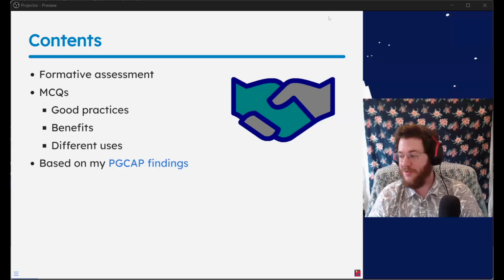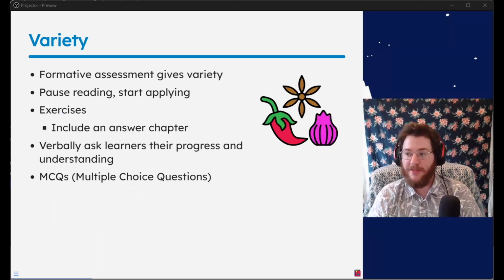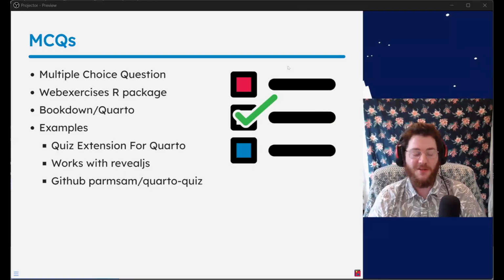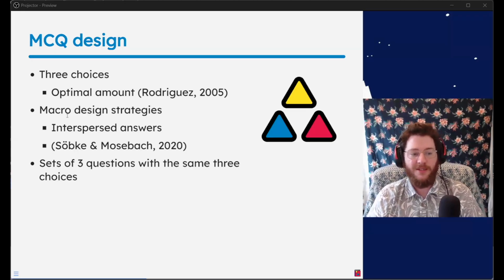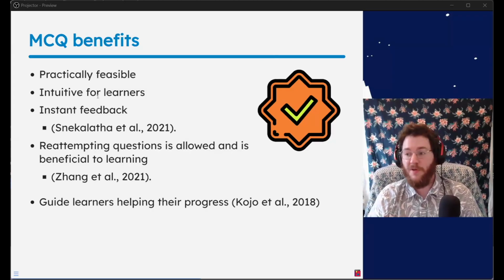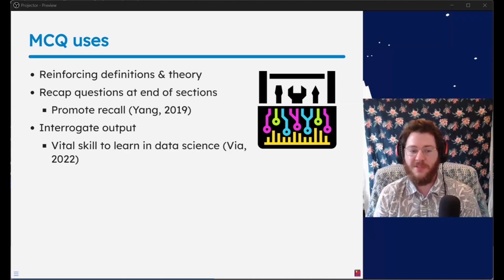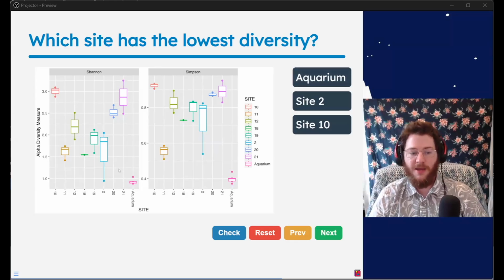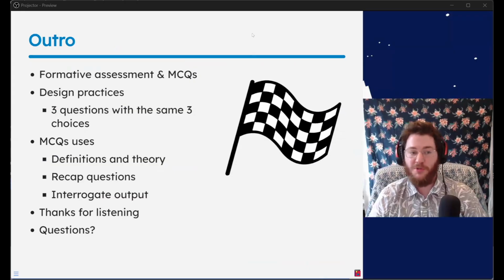ELIXIR-UK Training Club – Formative assessment with MCQs and community updates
How can multiple-choice questions (MCQs) be used effectively in digital education?

In this ELIXIR-UK Training Club session, Matthew Gemmell (University of Liverpool) explores formative assessment and the design of MCQs that actively support learning in higher education and life sciences data training.

This session covered:
- Principles of formative assessment
- Best practices for writing effective MCQs
- Using MCQs to reinforce understanding rather than test recall
- Assessment design in computational and data-intensive disciplines

The call also includes Training Club community updates on upcoming events, collaboration opportunities, trainer onboarding and annual reporting activities.

Ideal for:
Trainers, training coordinators, curriculum designers and anyone developing digital training materials in bioinformatics, computational biology or data science.
HOW TO JOIN FUTURE CALLS
This event will be held virtually. Register to join the ELIXIR-UK Training Club to receive the meeting link and further details. If you don’t wish to attend the community calls in the future, you can unsubscribe at any time.